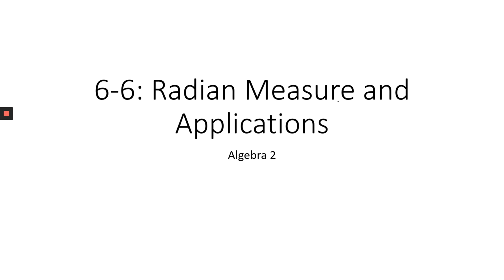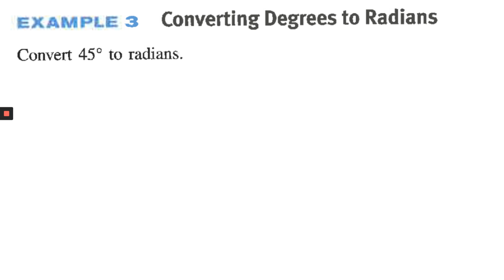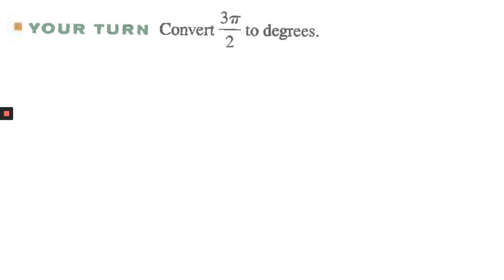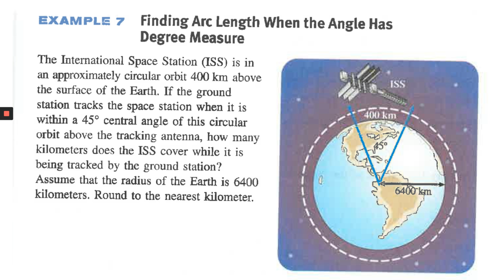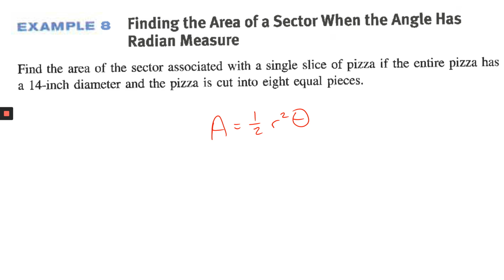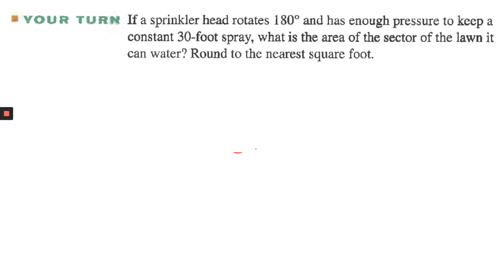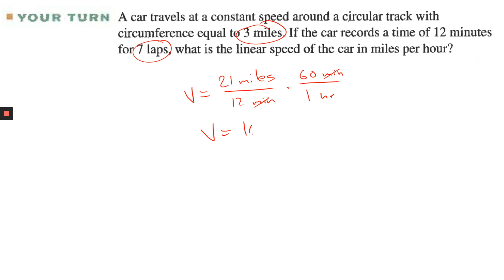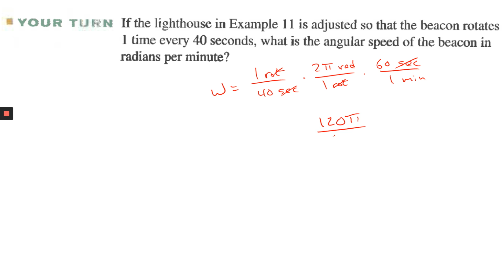Alg 2: 6-6